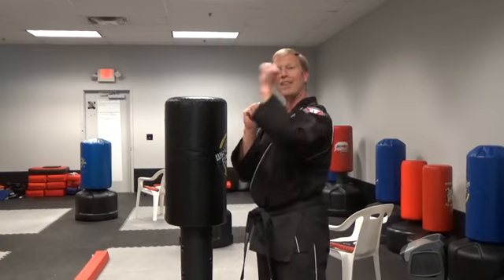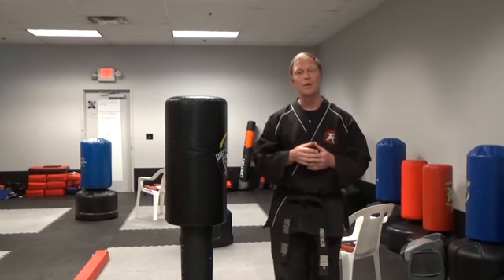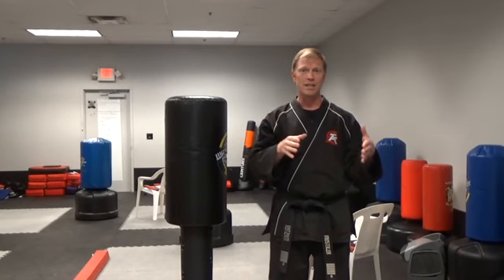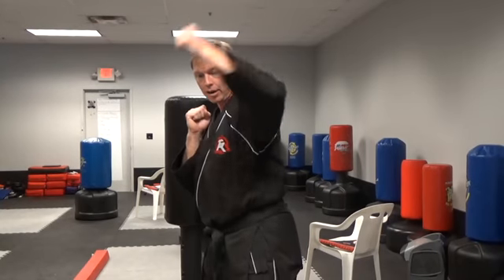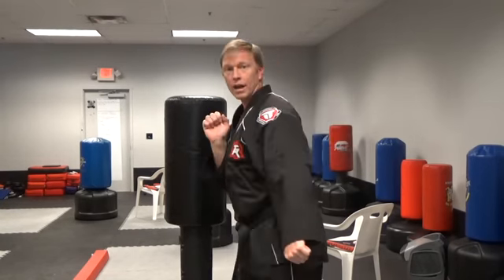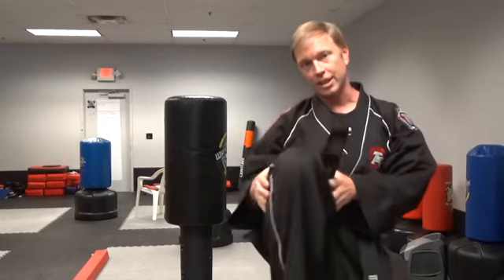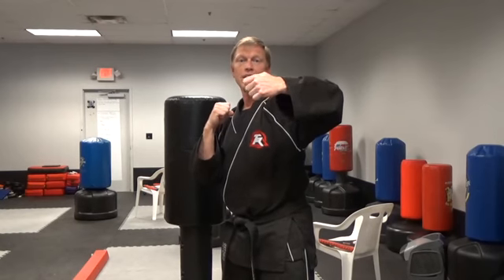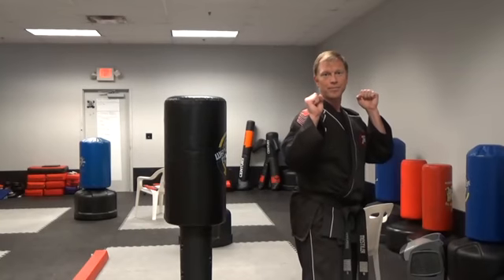Tactical Online Lesson #9